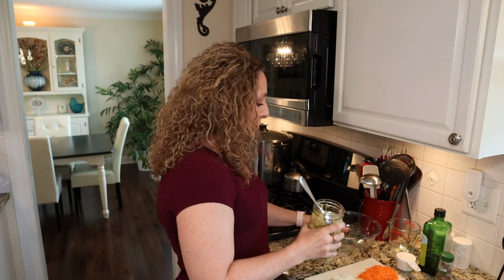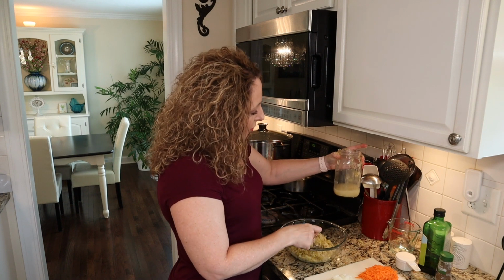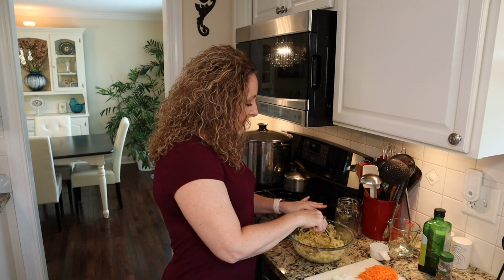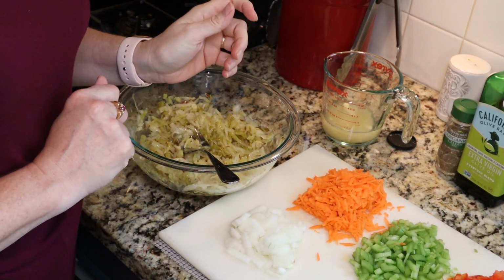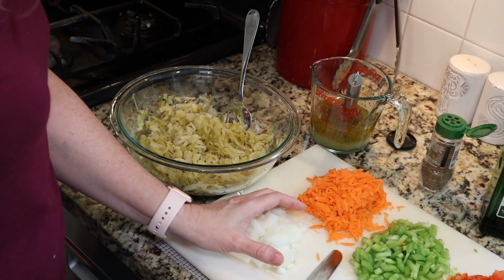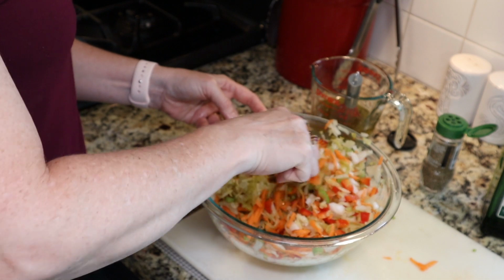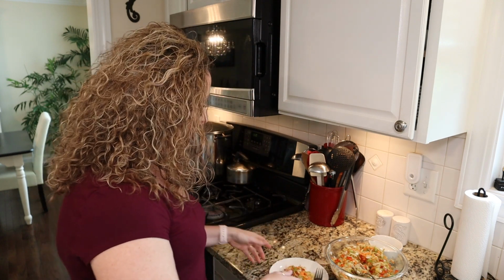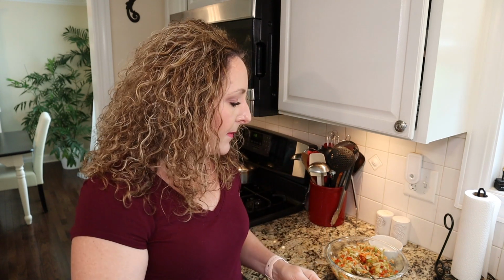Sauerkraut Salad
Here's another delicious way to use your fresh made sauerkraut.

3 c. sauerkraut
1 c. each bell pepper, sweet onion, shredded carrots, chopped celery
1/2 c. sugar
1/2 c. sauerkraut liquid
1/3 c. olive oil
1 t. celery seed

Fermenting Vegetables
Ball Fermentation Lids
Ball Fermentation Kit

xo~Carol